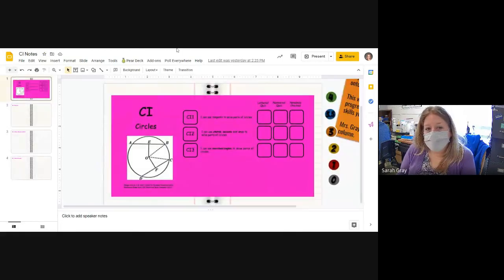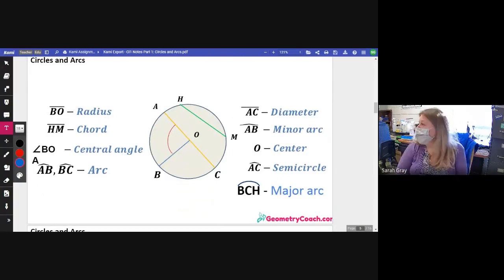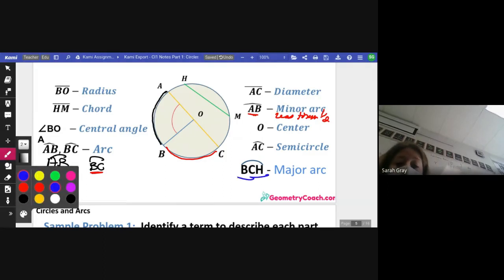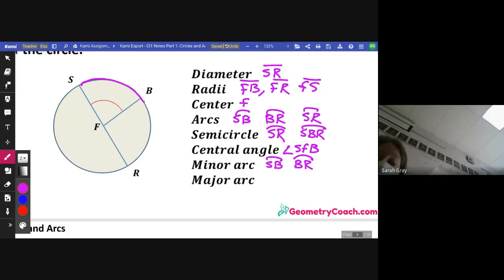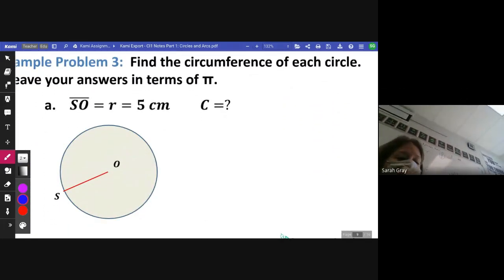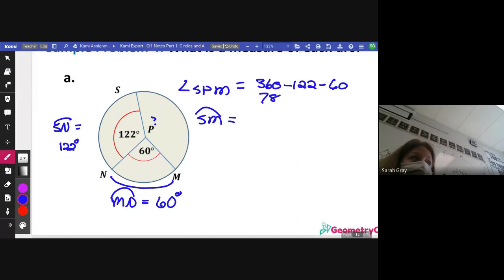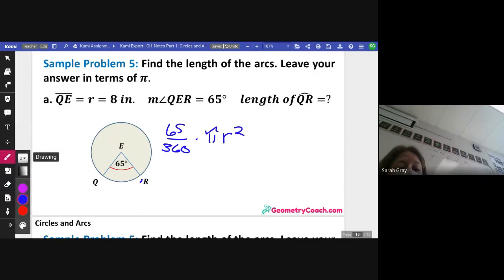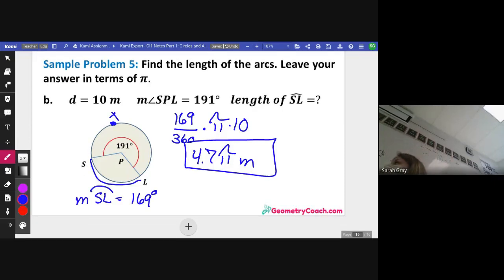Geo 5 5 21